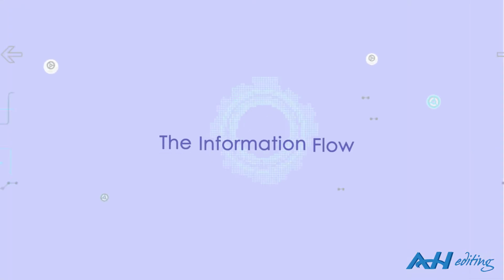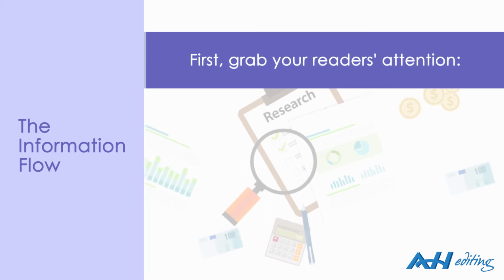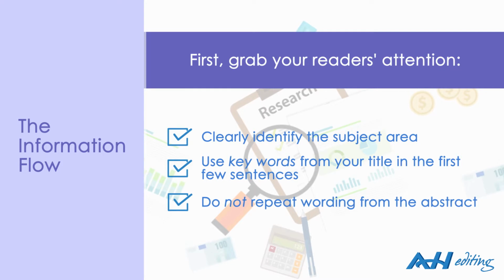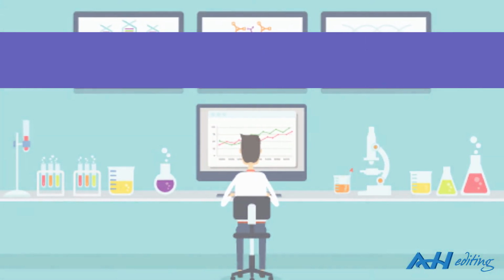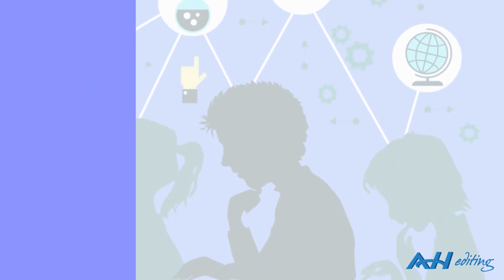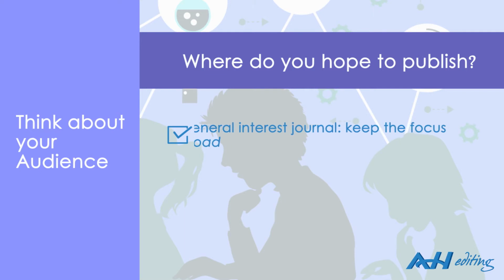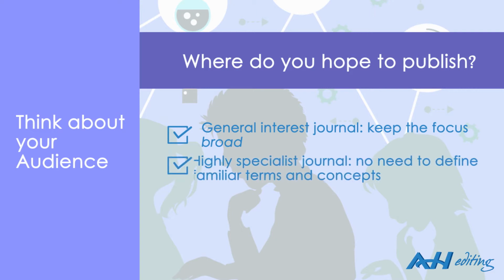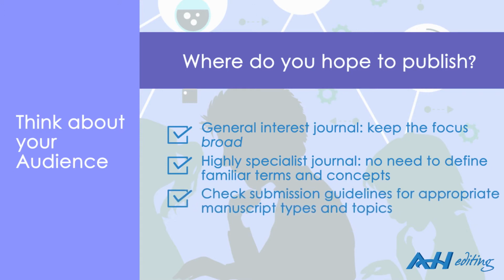The Introduction - Structure and Flow | Journal Paper Writing Technique Infobite 2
In this Infobite we’ll take a look at what makes a good Introduction in a journal article.

This infobite is written by our Assistant Chief Editor, Dr Rachel Baron, based on her years of professional experience in helping non-native English-speaking researchers succeed in academic publication.

A good Introduction should identify your research topic, provide essential context, and indicate the particular motivation for, and focus of, your study. It also needs to engage your readers’ interest and tell them what to expect from your journal paper.

- What is the research problem to be solved by your study?
- What is already known about the research problem?
- What are the main limitations to what is currently known?
- What do you hope to achieve through your study?
- What approach did you take to solve the research problem?

You need to consider the 3 fundamental principles of organising your introduction.

I. Funnel structure
II. Smooth information flow
III. Always think about your audience